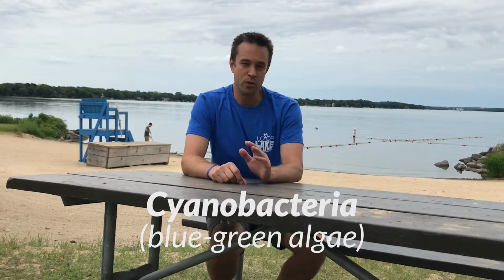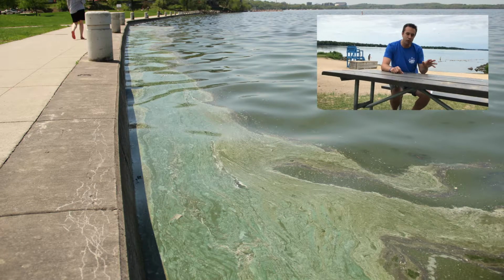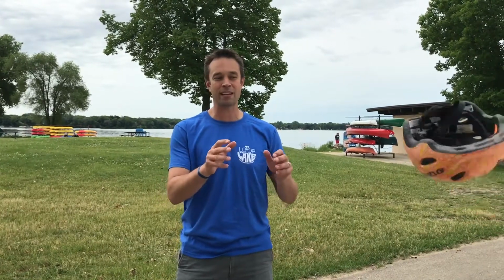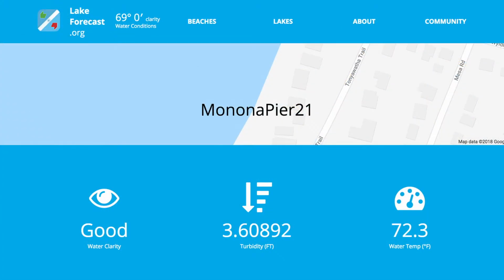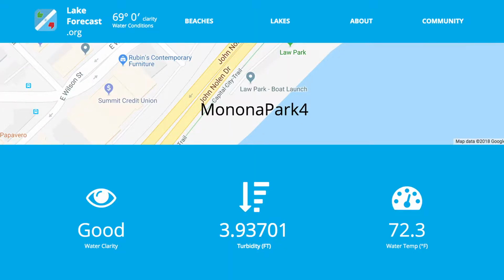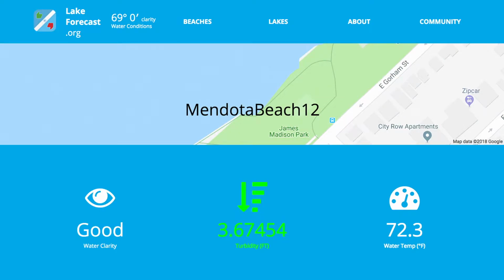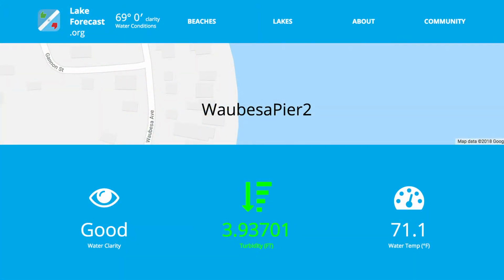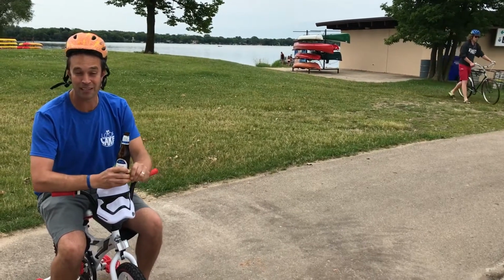Weekend Lake Report :: 6/15/2018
for to-the-minute lake conditions.
Our mission at Clean Lakes Alliance is to continue building a community of people, businesses, organizations, and government agencies dedicated to improving and protecting water quality in the Yahara River watershed. Thank you to our partners at Dane County, City of Madison, City of Monona, Public Health Madison & Dane County, UW Center for Limnology, UW Space & Science Engineering Center, MIOSoft, and ALL 70 monitoring volunteers for helping make the lakes a TOP priority.